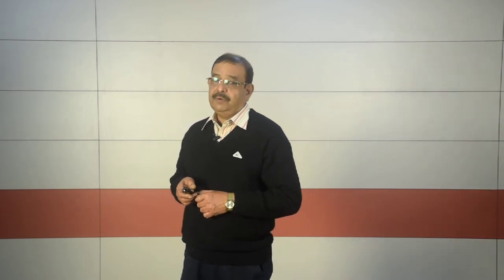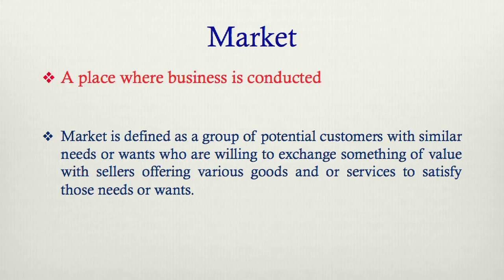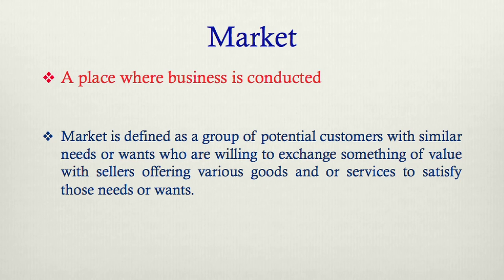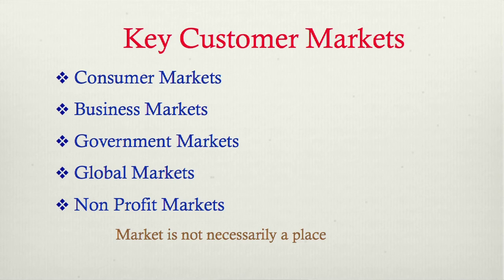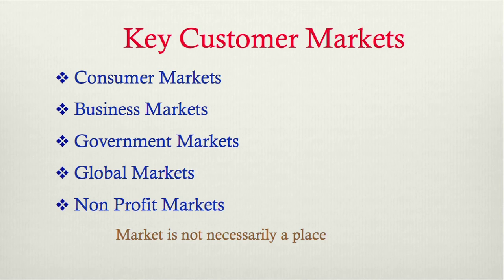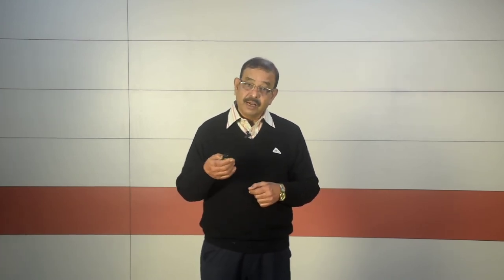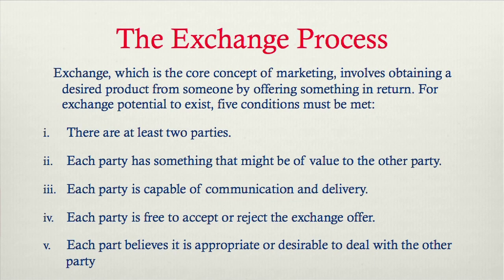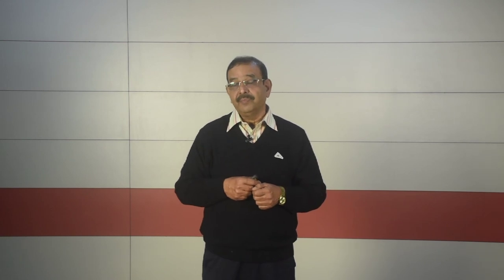Course Marketing Management(MBA)Programme,2nd Sem Introduction to Marketing Management Unit 1 Part 1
Presented by
Prof.N.N. Sarma
Dept. of Management
Edited by: Bitu Das